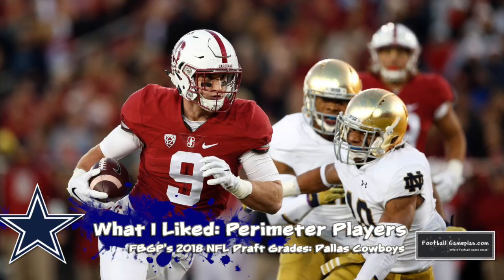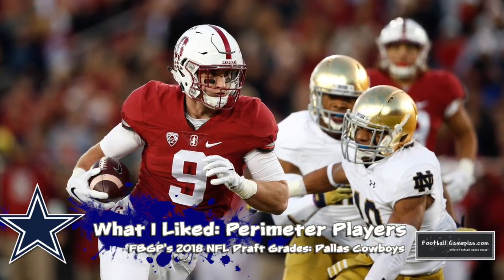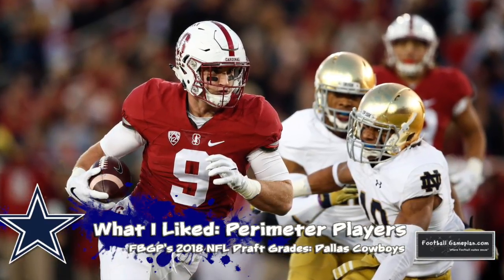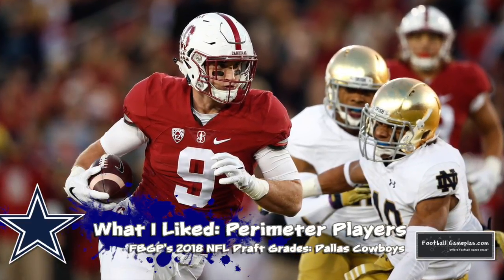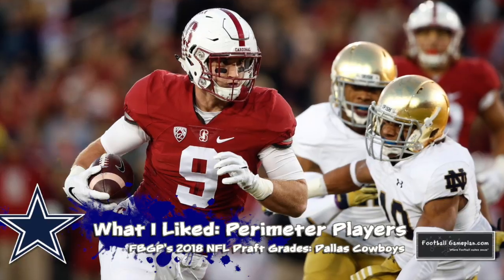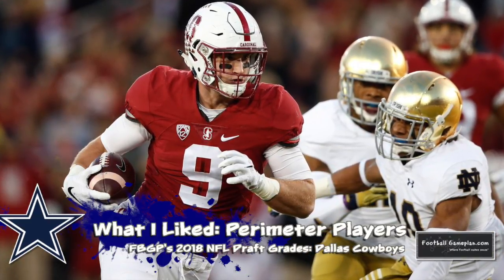Football Gameplan's 2018 NFL Draft Grades: Dallas Cowboys